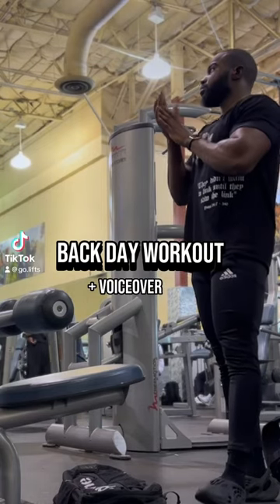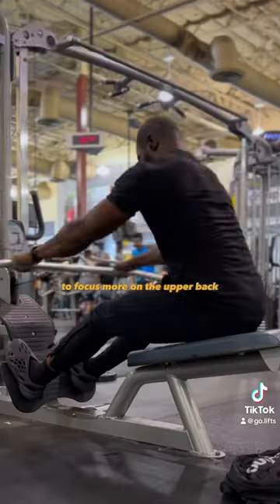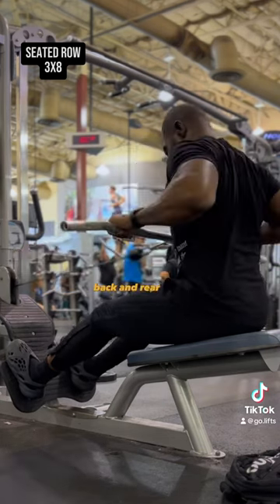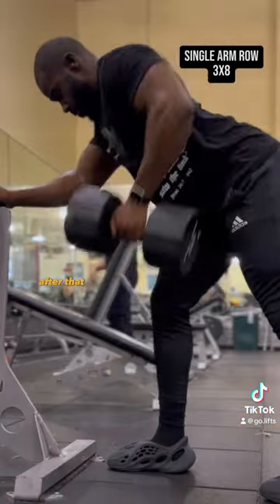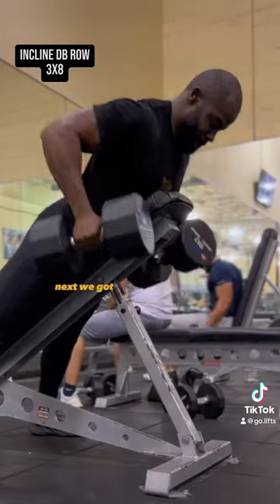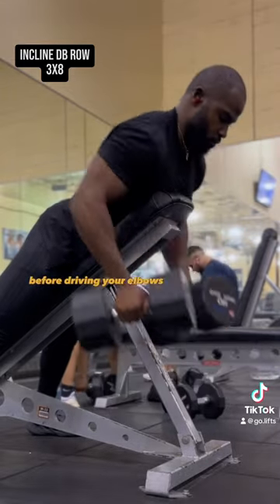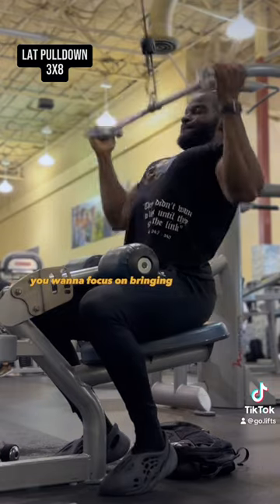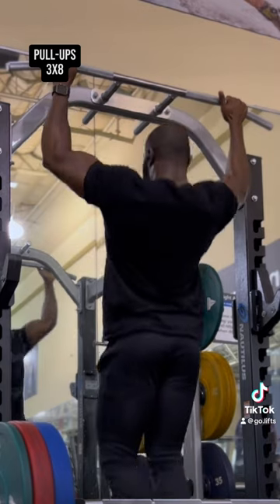Intense Back Day Workout for Growth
🔥BACK WORKOUT🔥

1️⃣ T-BAR ROW | 3 SETS x 8 REPS
2️⃣ SEATED ROW | 3 SETS x 8 REPS
3️⃣ BARBELL ROW | 3 SETS x 8 REPS
4️⃣ SINGLE ARM ROW | 3 SETS x 8 REPS
5️⃣ INCLINE CHEST DB ROW | 3 SETS x 8 REPS
6️⃣ LAT PULLDOWN | 3 SETS x 8 REPS
7️⃣ PULL-UPS | 3 SETS x 8 REPS

12 Week Strength + Muscle Gain & Body Fat Loss Program coming soon.